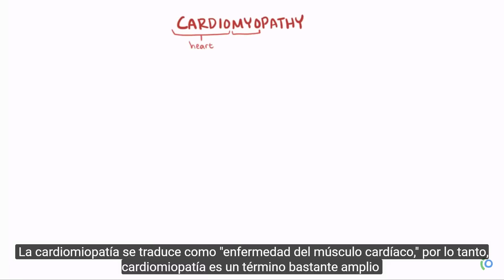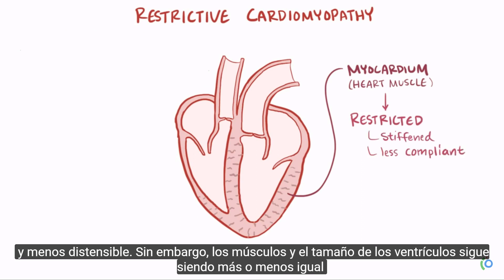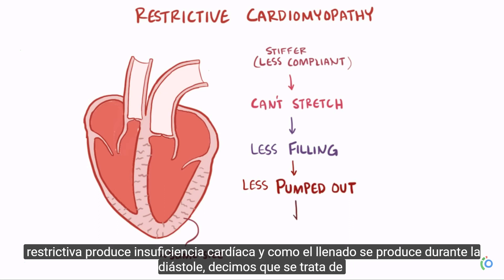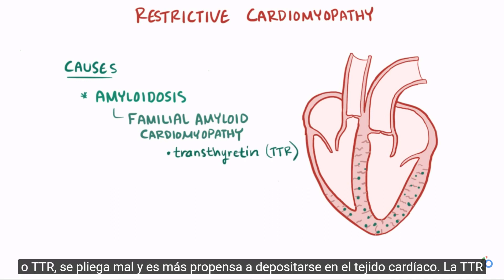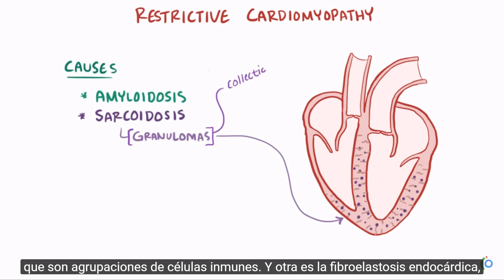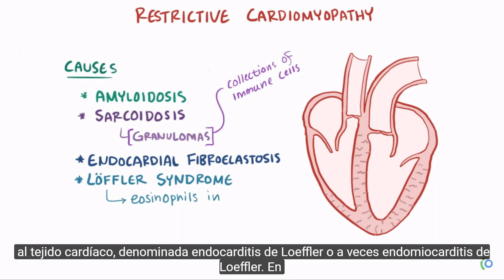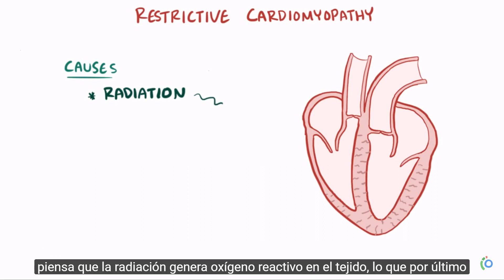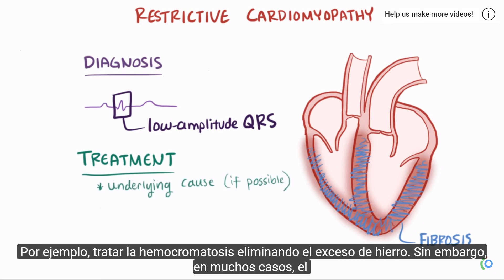Miocardiopatía Restrictiva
Restrictive cardiomyopathy spanish subtitled from Osmosis.org amazing channel!